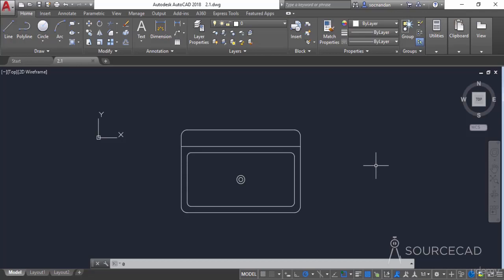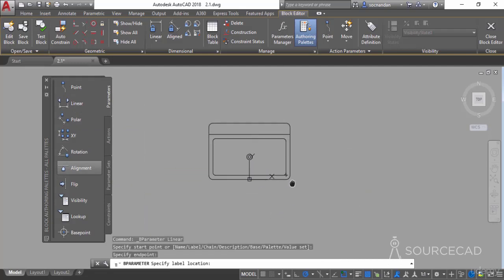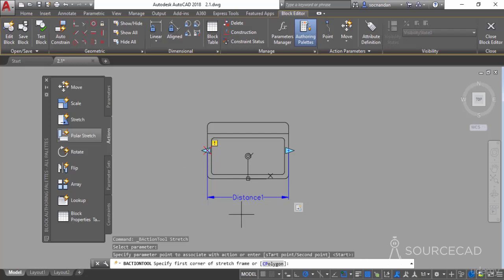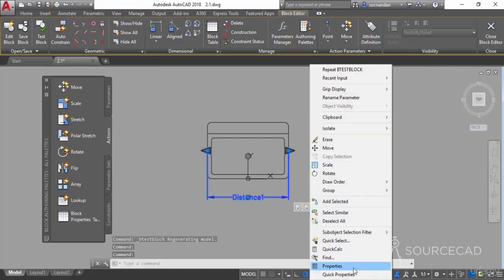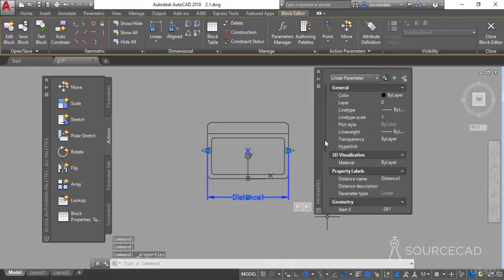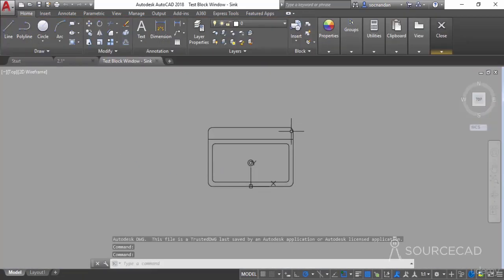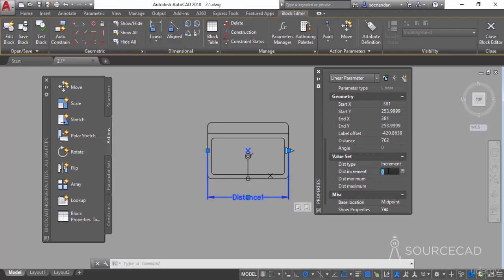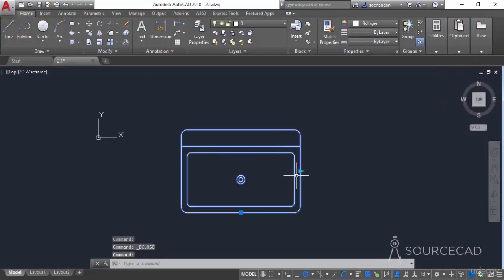121 Making and changing dynamic block properties